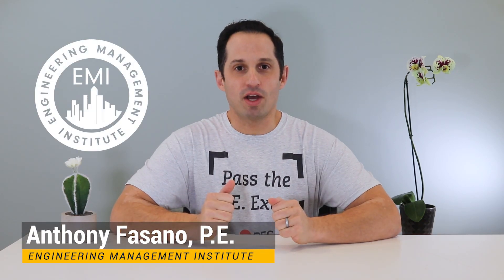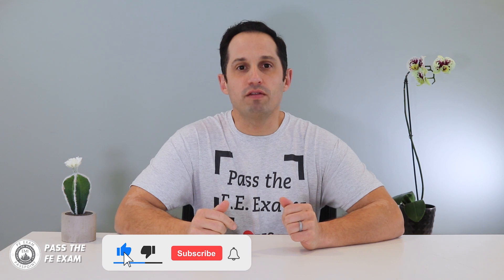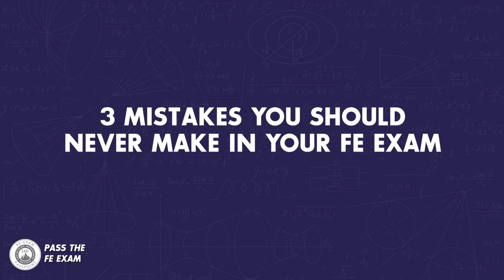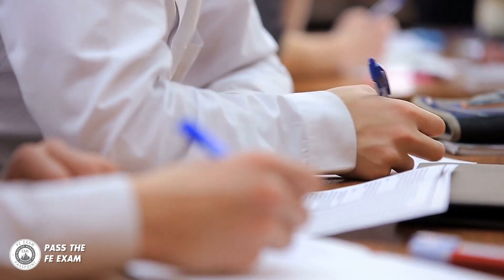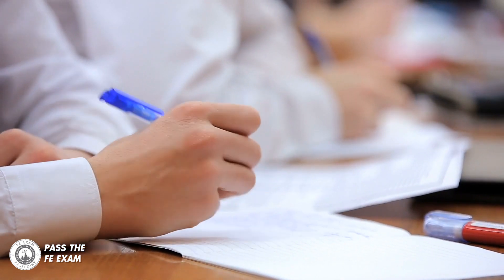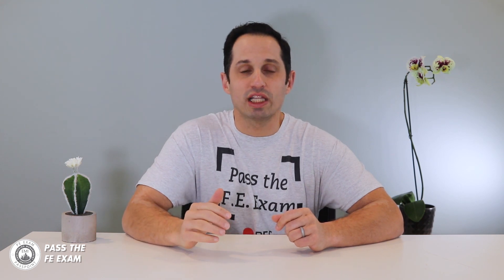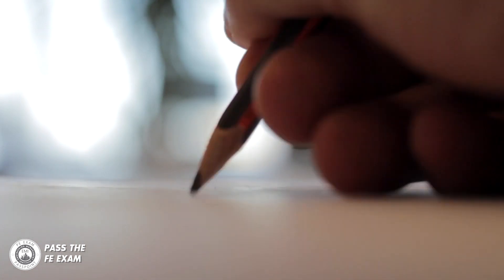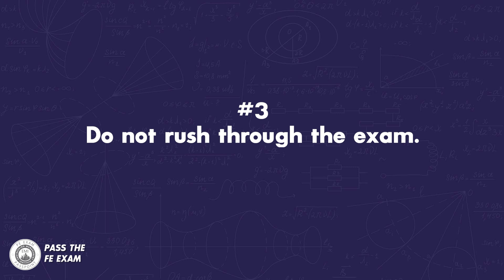3 Mistakes You Should Never Make in Your FE Exam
I have spoken with many engineers aspiring to take the FE Exam. Everyone struggles along the way by repeatedly making the same mistakes, and for some, this has cost them to fail. In this week’s Pass the FE Exam video, I talk about the three most common mistakes that most people make when taking the FE Exam so that you can avoid making the same mistakes and Pass your FE Exam.